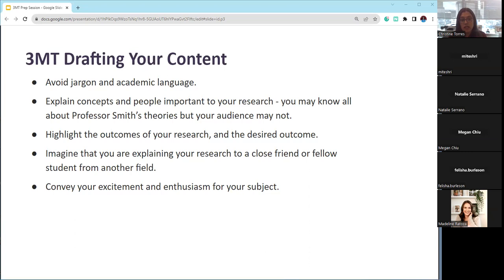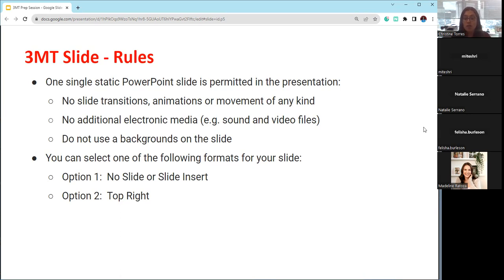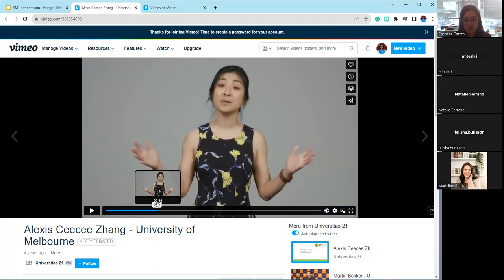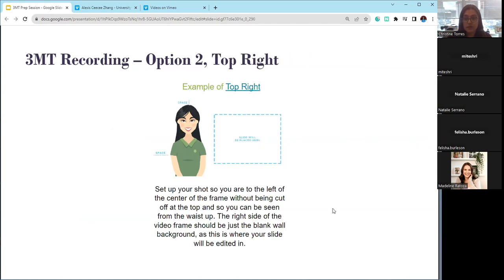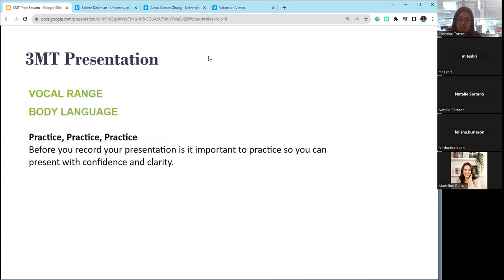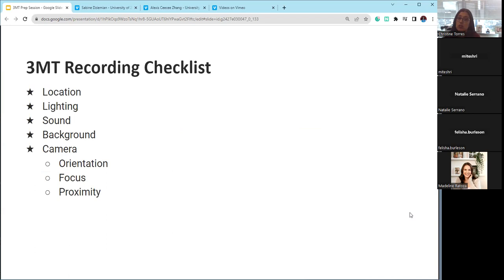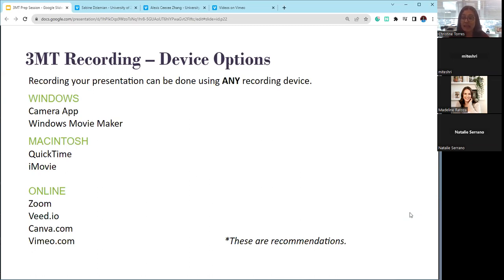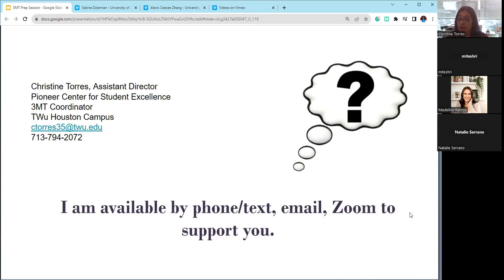3MT Prep Session 9 7 23